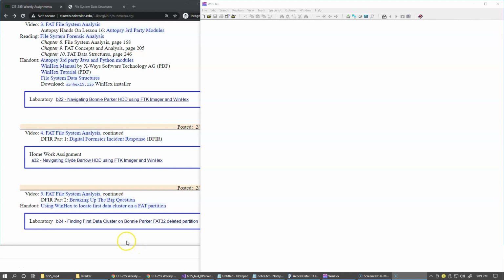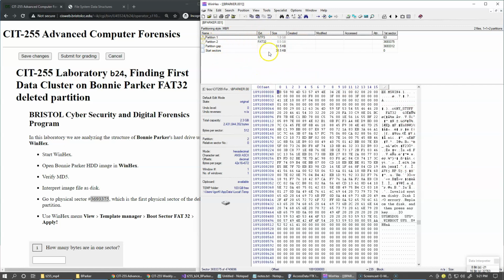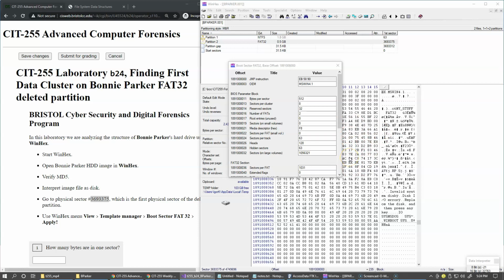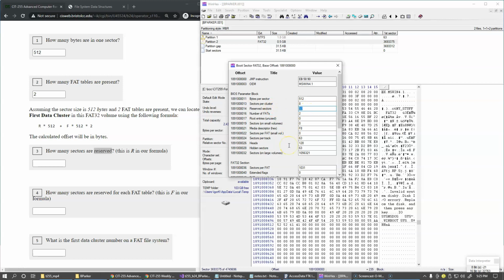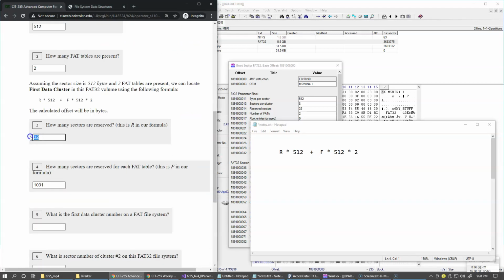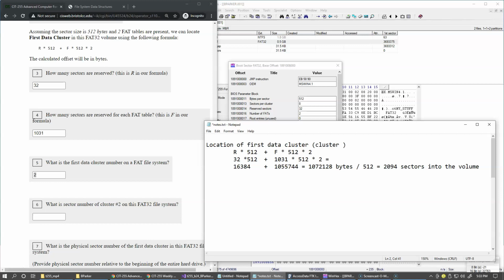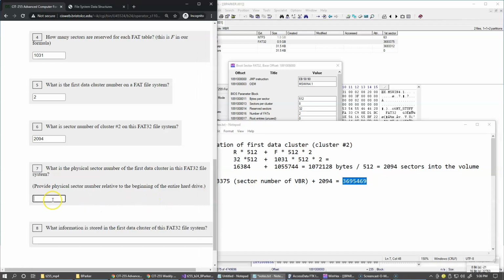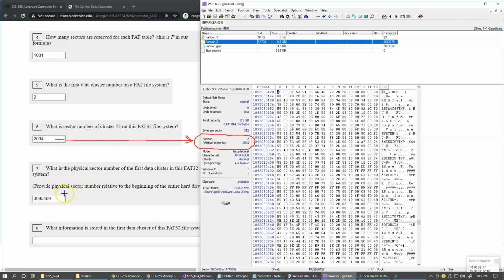5.1 Laboratory b24, Finding First Data Cluster on Bonnie Parker FAT32 deleted partition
5.1 Laboratory b24, Finding First Data Cluster on Bonnie Parker FAT32 deleted partition